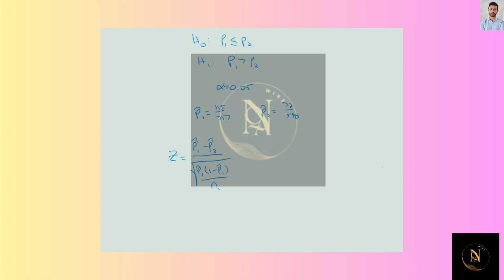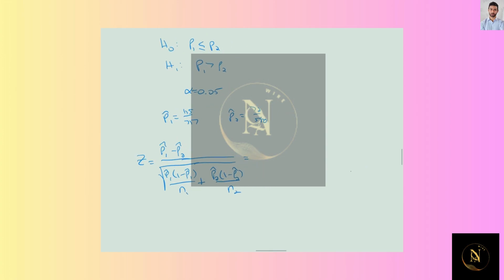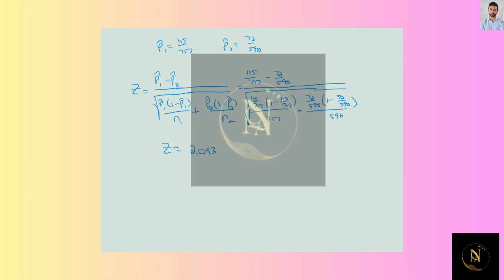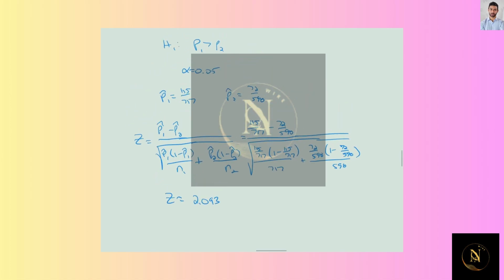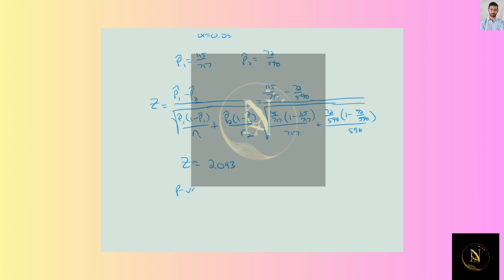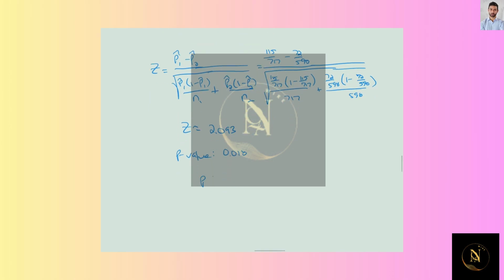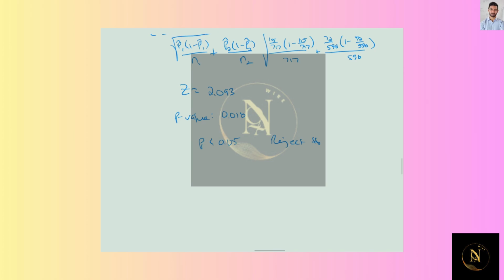[Math] In randomized, double-blind clinical trials of a new vaccine, monkeys were randomly divided i